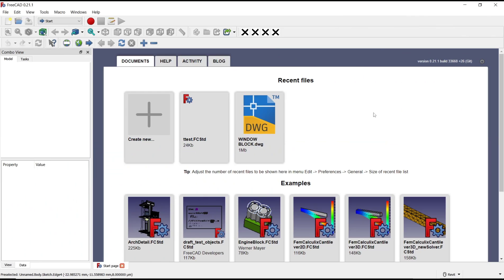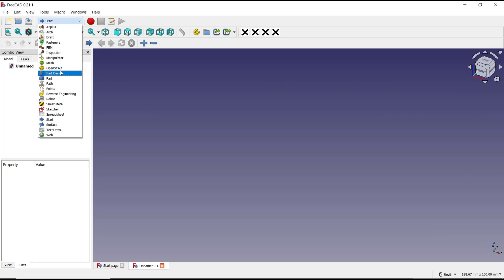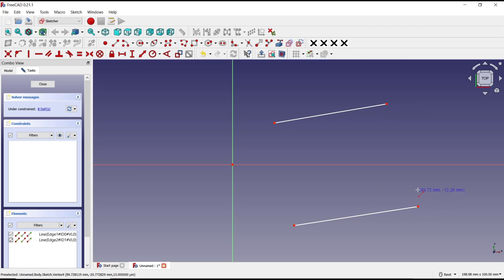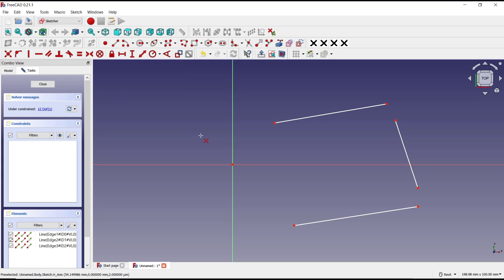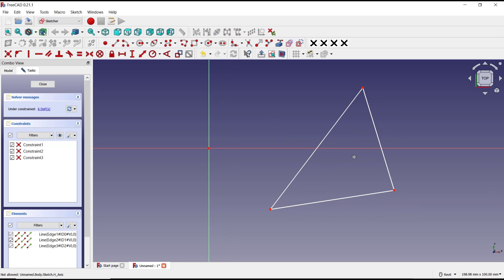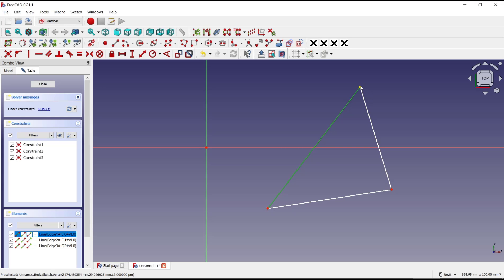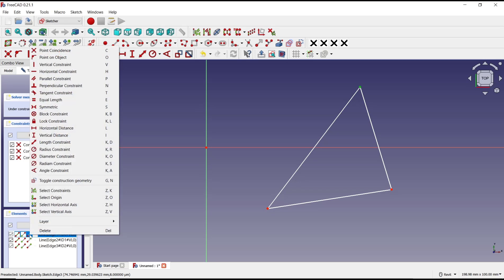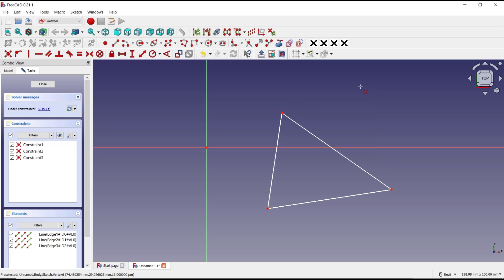FreeCAD Sketch How To Add And Remove Coincident Constraint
In FreeCAD, learn how to add and remove coincident constraints while sketching. This step-by-step guide will help you understand the process and improve your skills in using FreeCAD for sketching.